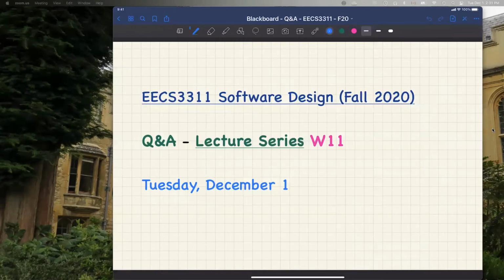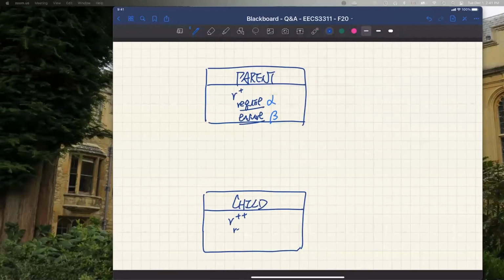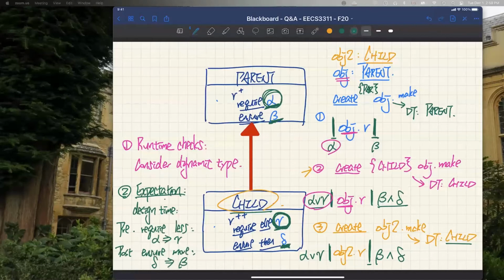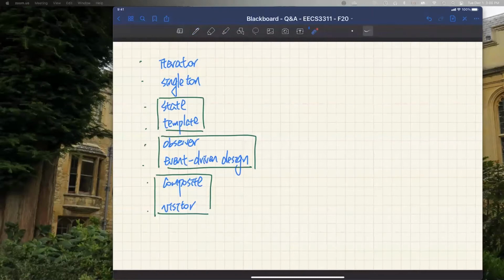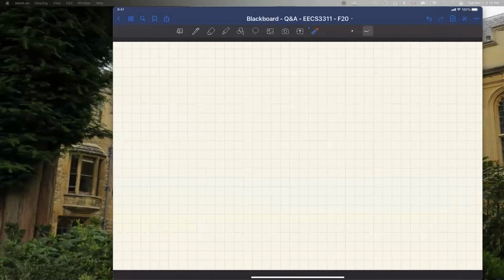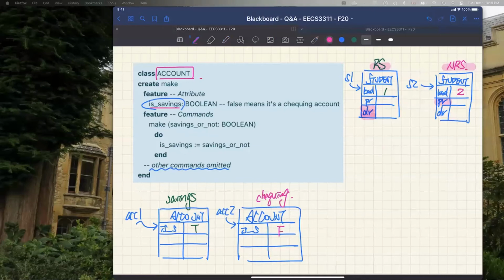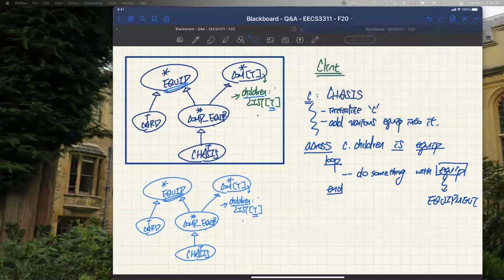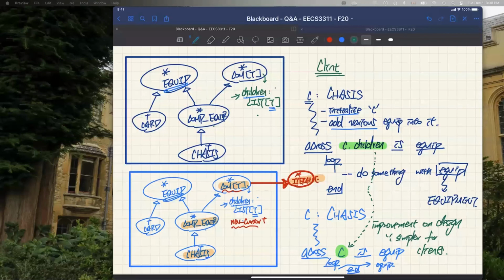[HD] EECS3311 F20 - Q&A - W11 - Dec. 1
00:00:53 - When to Use Observer Pattern vs. Event-Driven Design?
00:08:23 - Checking Subcontracts at Runtime
00:26:08 - Summary of Design Patterns Learned
00:29:41 - How To Use Template Design Pattern?
00:39:45 - Quiz6 - Distinguishing Object Types using a Flag - Cohesion
00:51:43 - Why COMPOSITE May be ITERABLE?
01:02:09 - Will there be Quiz12?
01:03:48 - Preliminary Discussion of the Exam